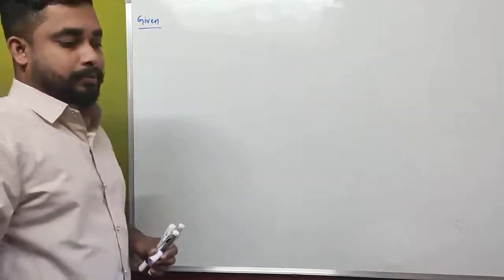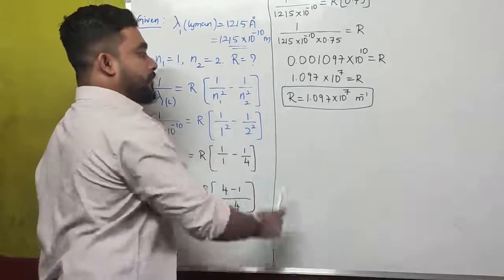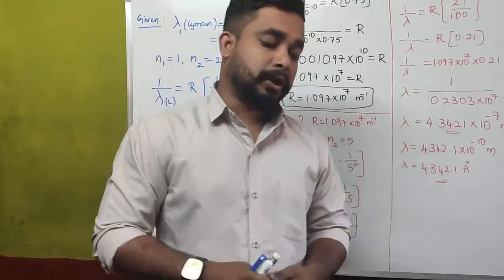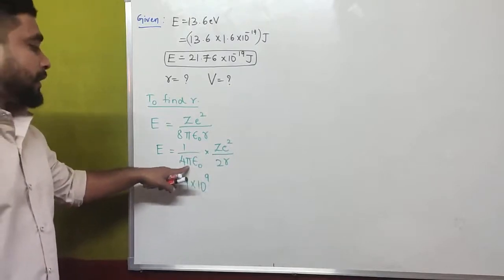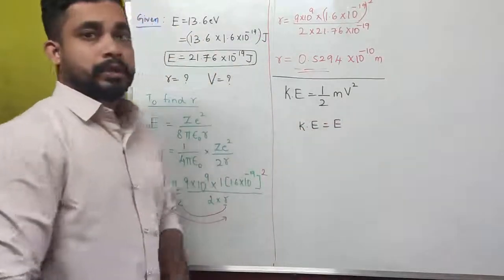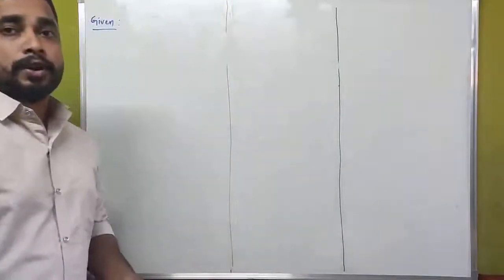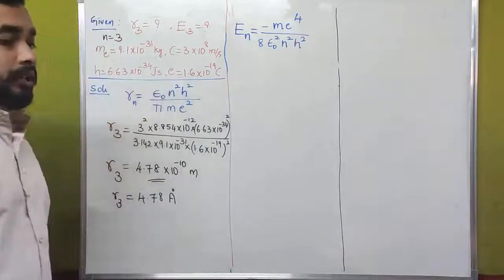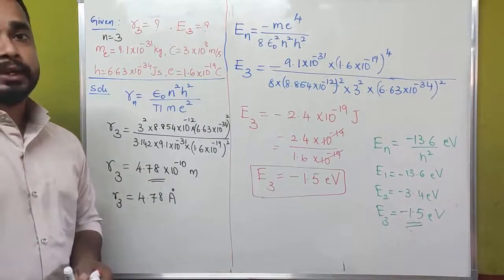Problems on Atoms 2